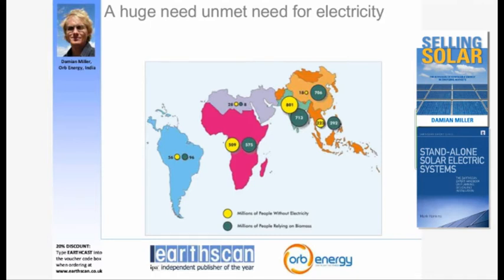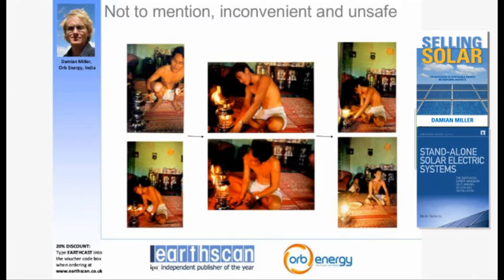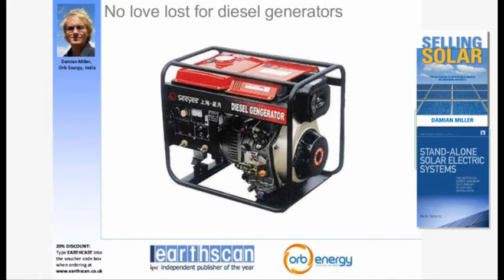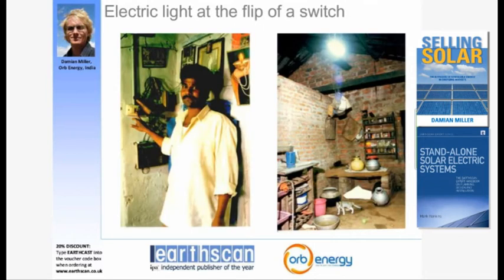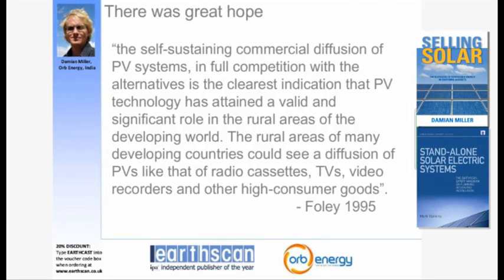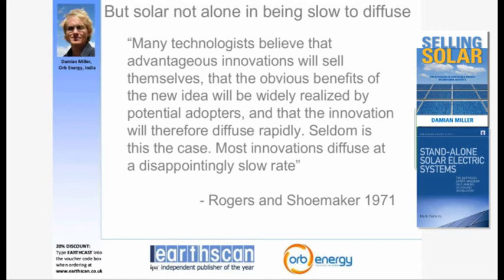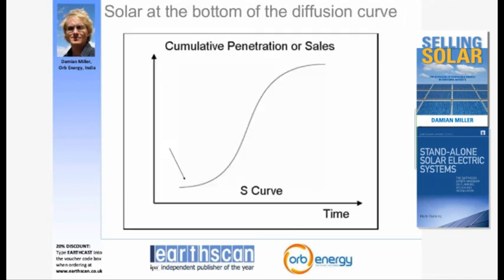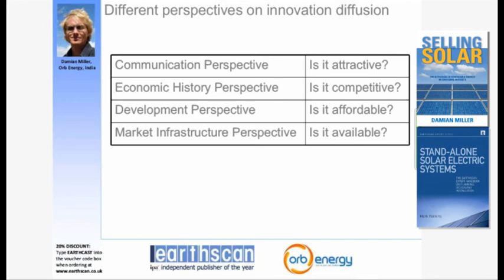Earthcast: Solar Energy in Developing Markets. Part 1/8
Join the authors of Selling Solar and Stand-Alone Solar Electric Systems for an event that explores the suitability of different solar technologies for developing countries and the business case for moving into these emerging markets.

Damian Miller and Mark Hankins will draw on their extensive experience in developing countries to provide analysis and advice on the opportunities and pitfalls facing installation companies and the appropriate technologies that can be used.